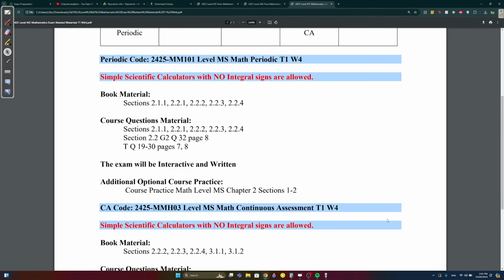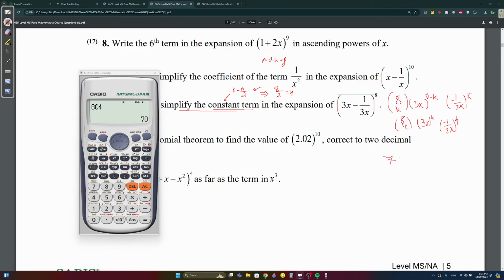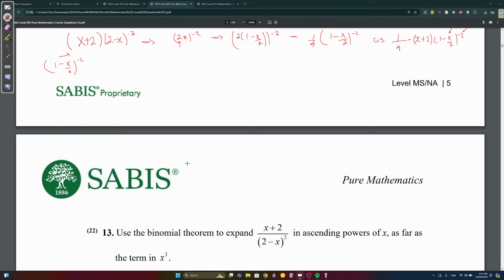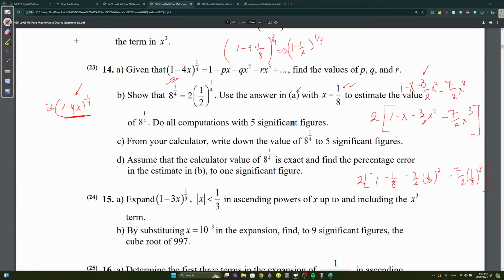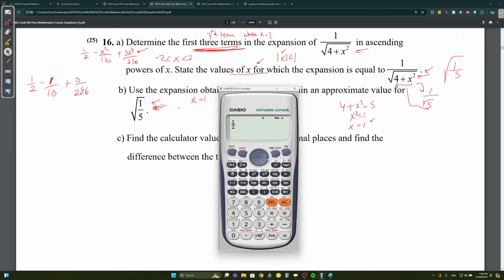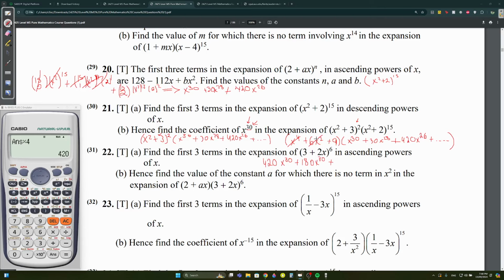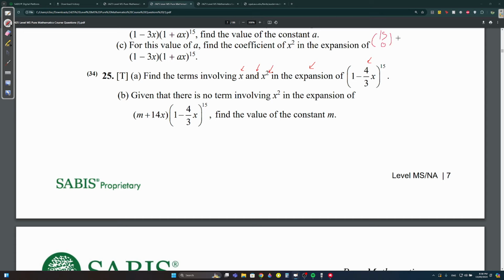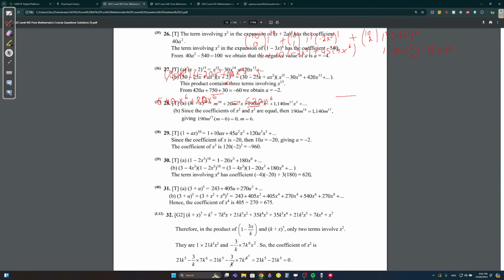Pure Math M (2.1 - 2.2) All course rev + tops